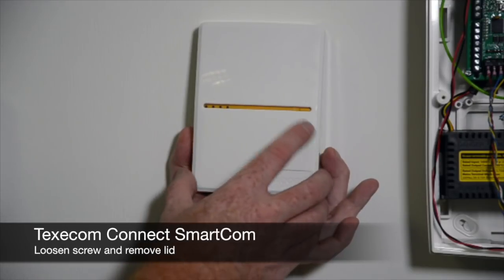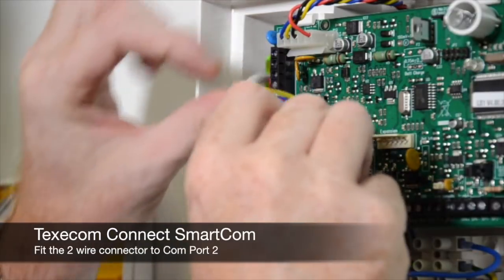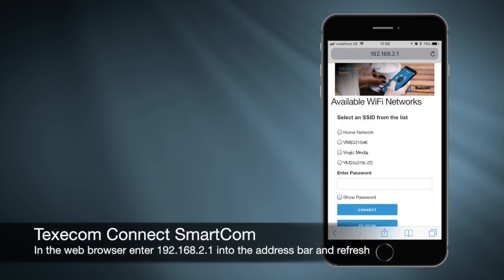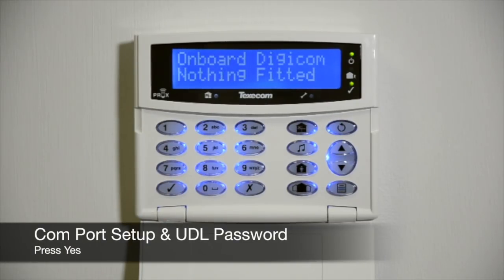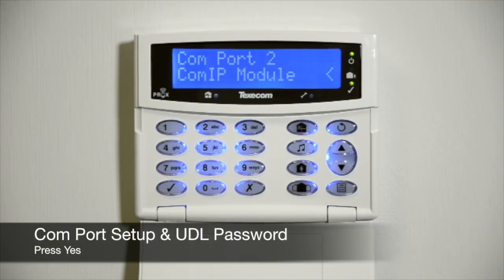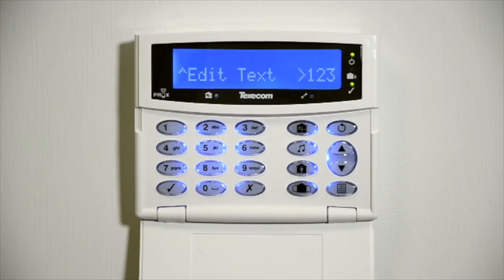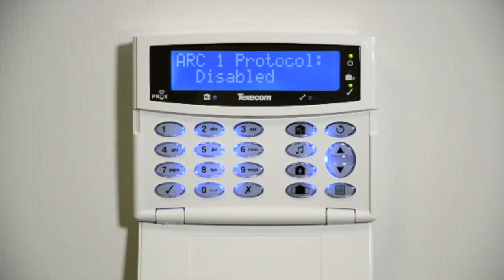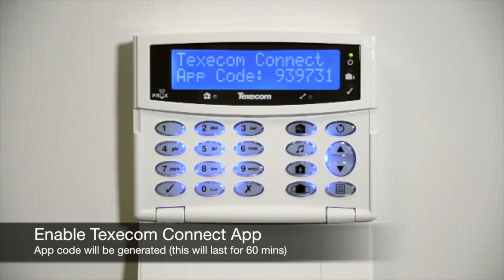Texecom Connect with WiFi Set-up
Instructions on how to install the SmartCom (WiFi) and set-up the Texecom Connect App.